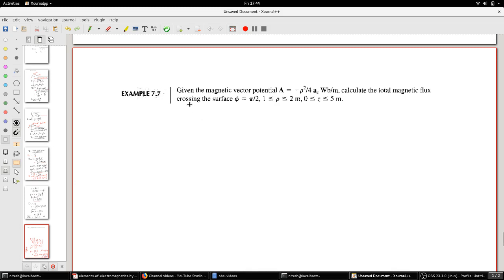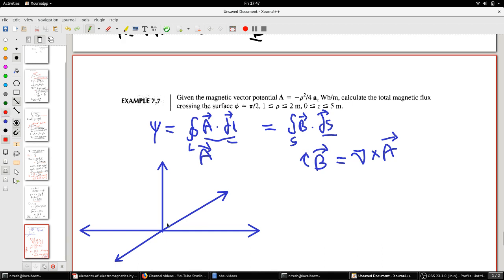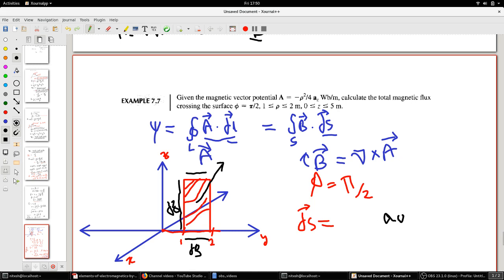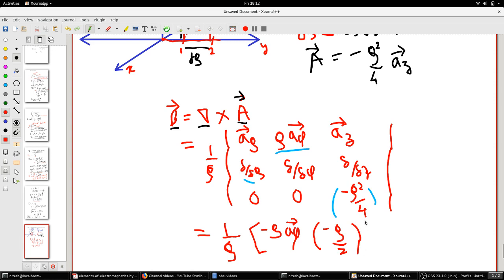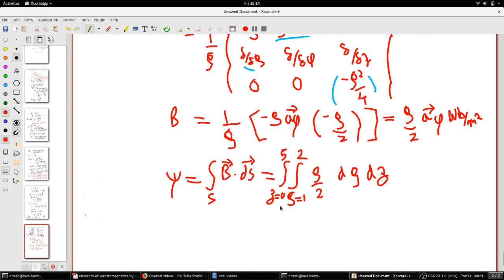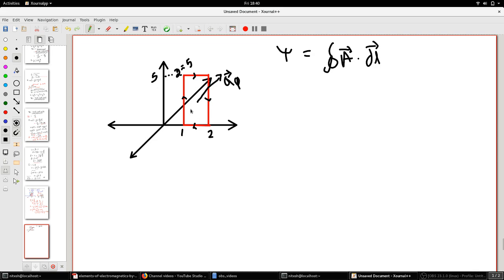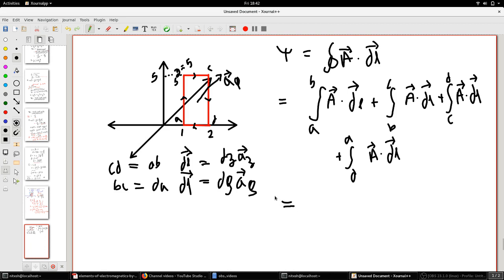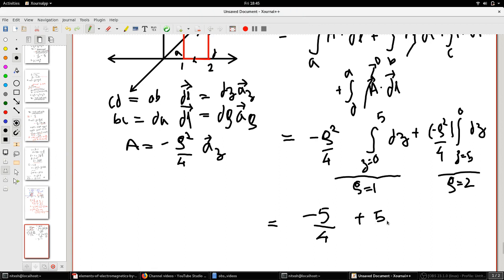Lecture 14: Problems(Magnetic flux)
Magnetic flux problem